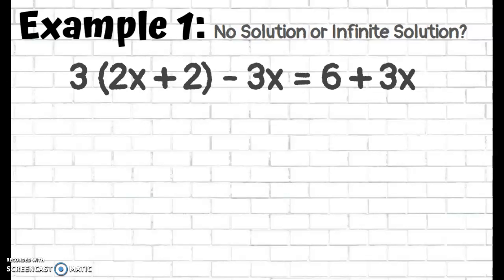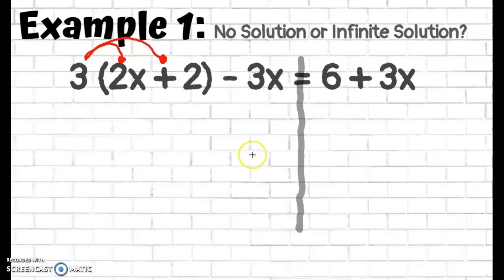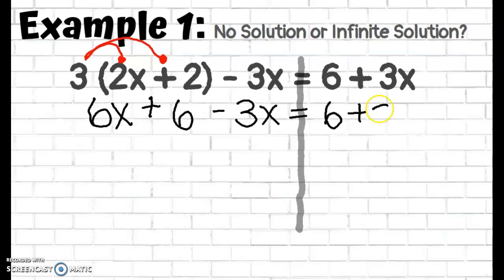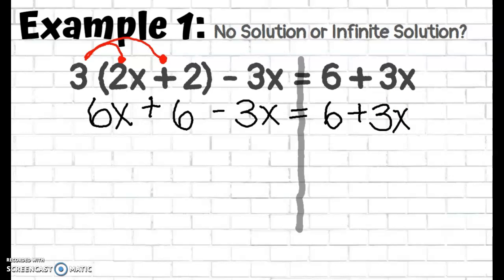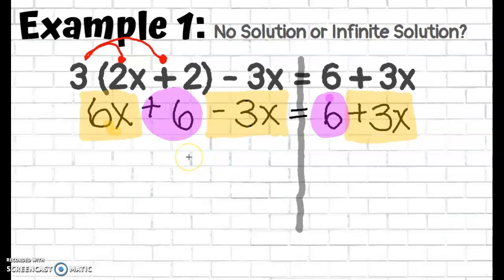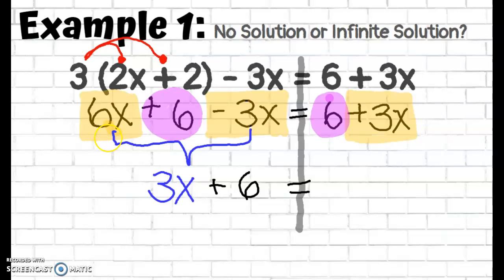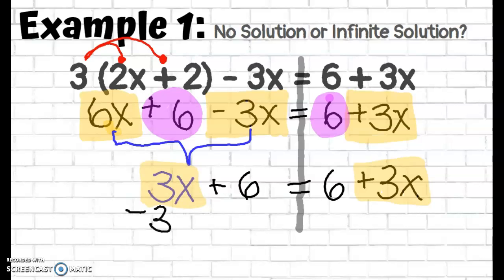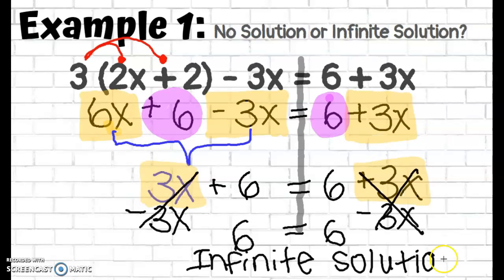1.5 No Sol/Infinite Sol Ex #3